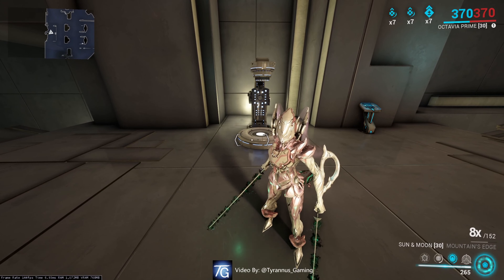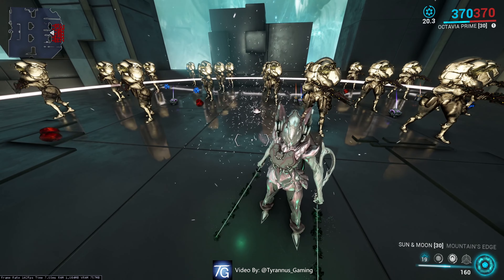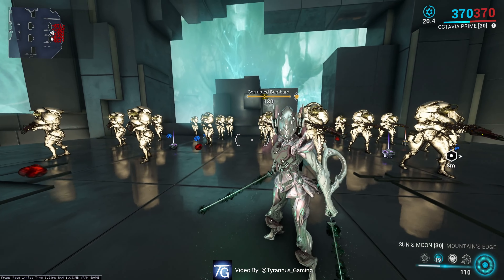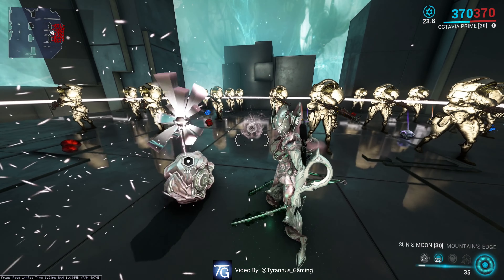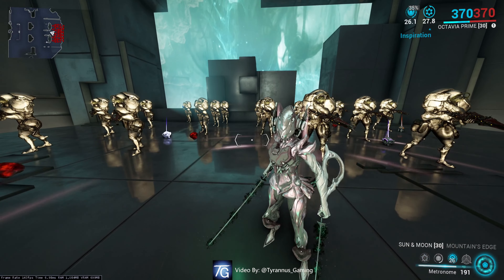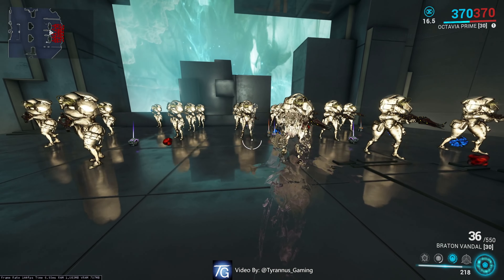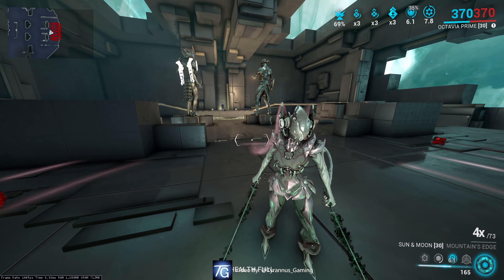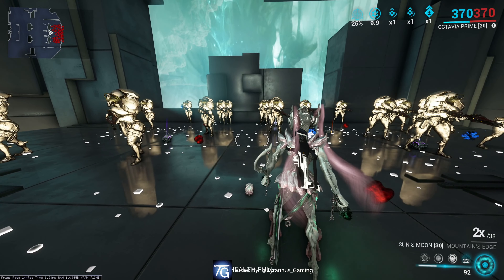How to Play Octavia - Explained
4k 60fps in the Similcrum, in Warframe